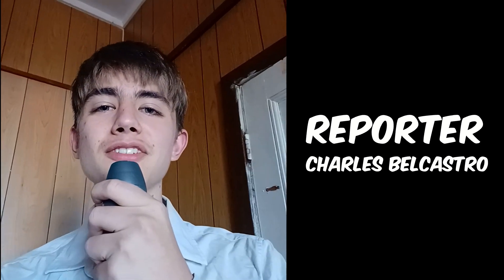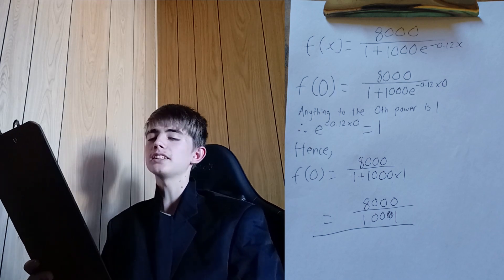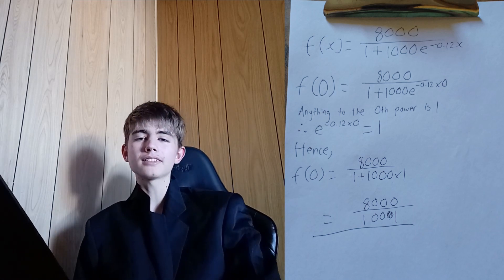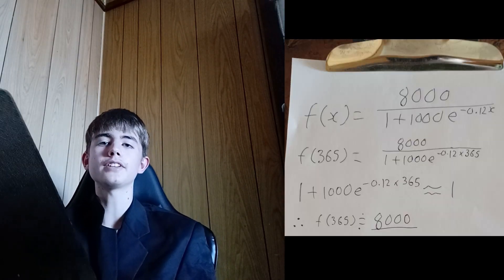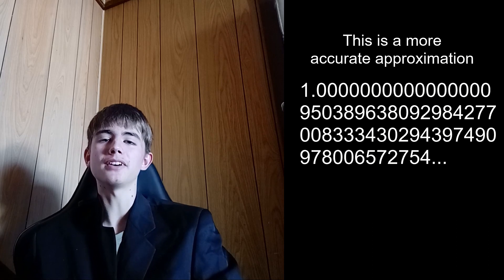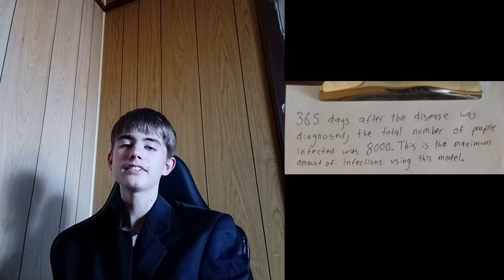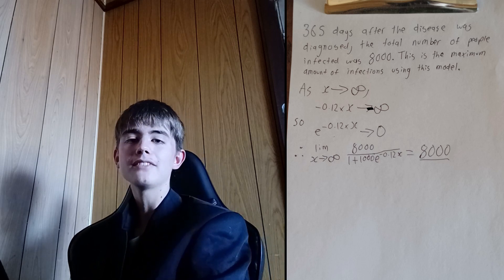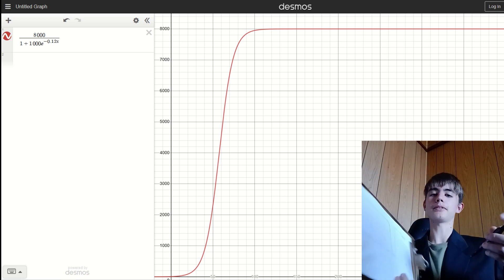This is for 20% of my grade!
For math we had to give a presentation solving a given question. This video answers infamous question six.

The title is clickbait: The entire task is weighted 20%, but includes answering 10 questions (worth 50ish marks) as well as the presentation (10 marks).